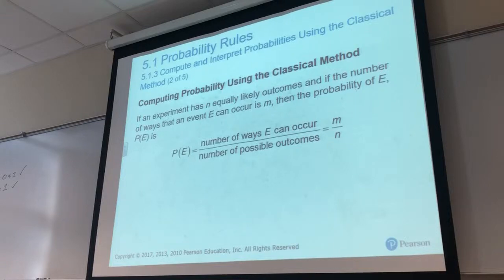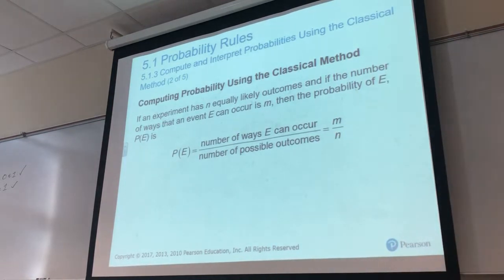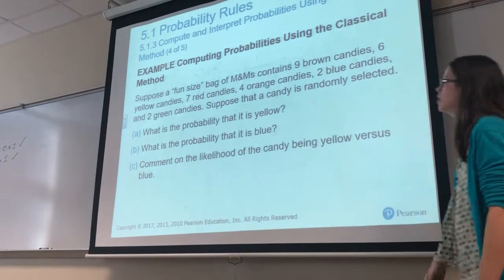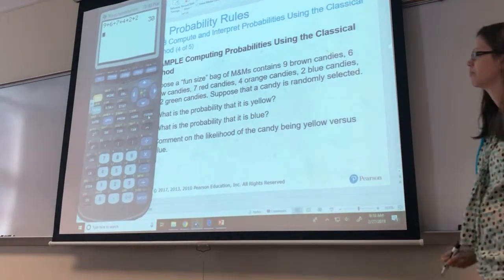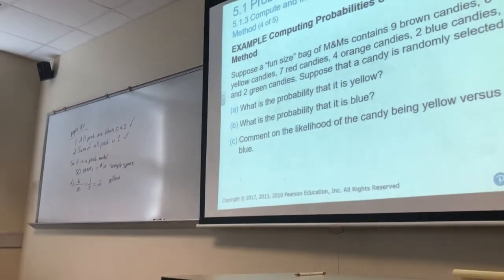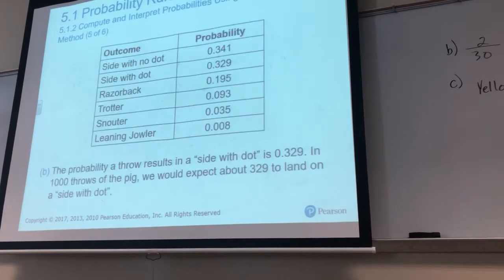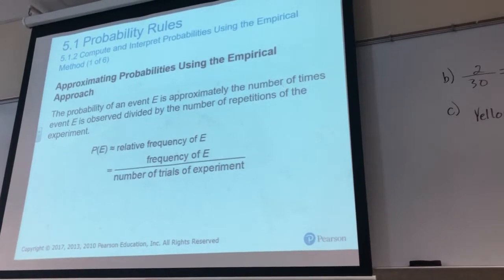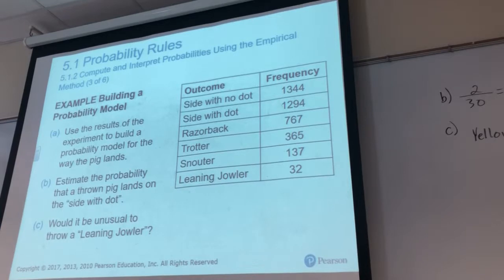2.25.19 Stats TEST 2. Pt. 16